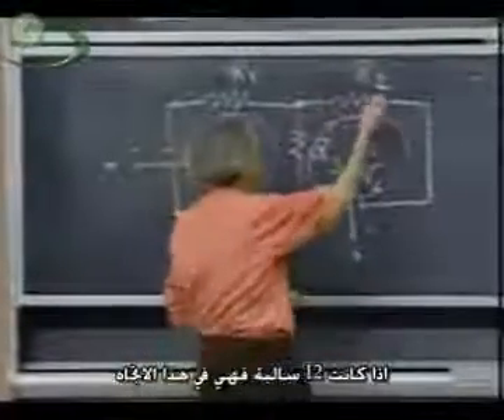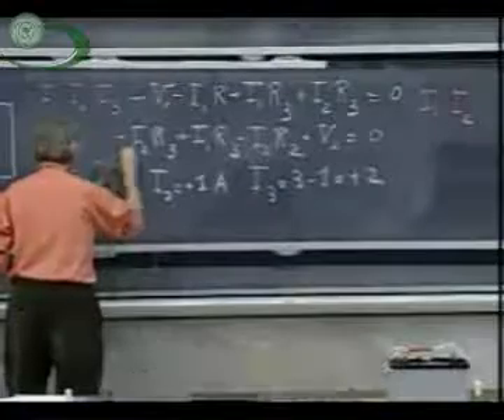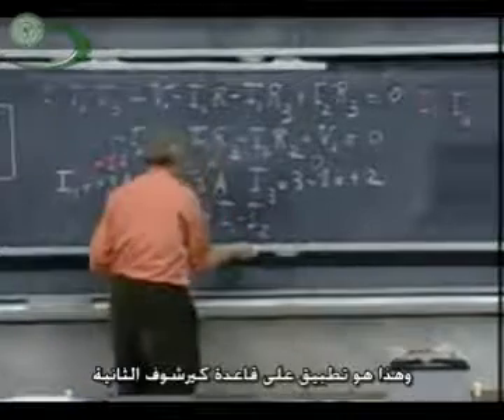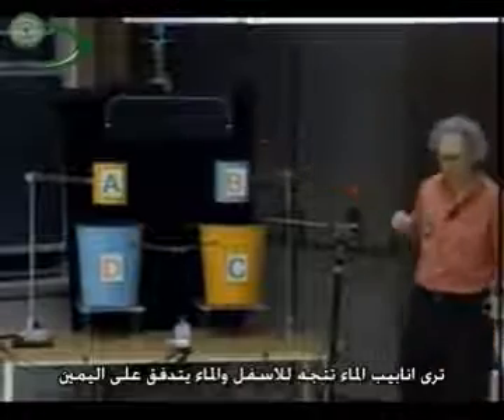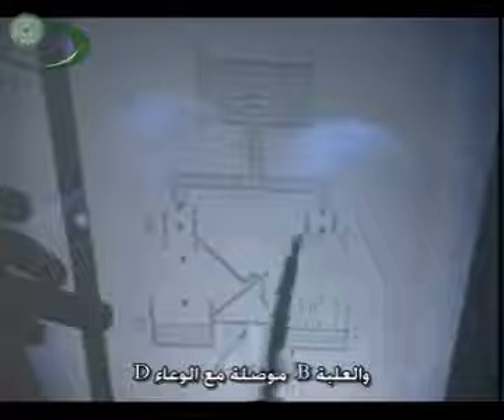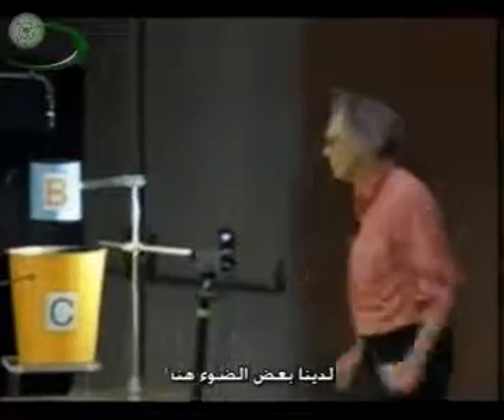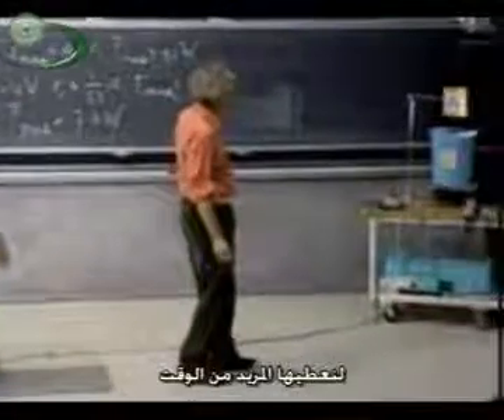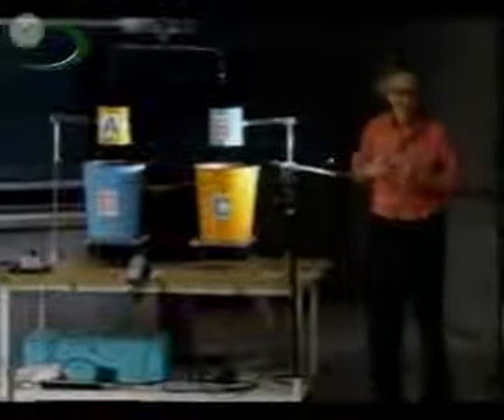(6) Circuits دوائر التيار الكهربي